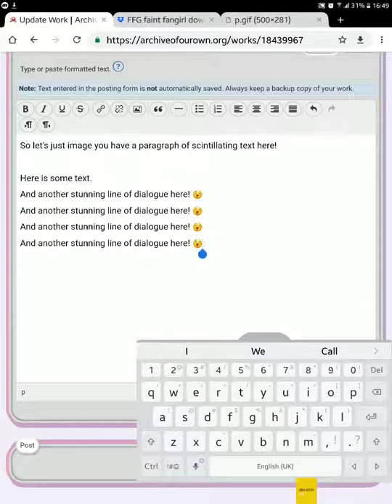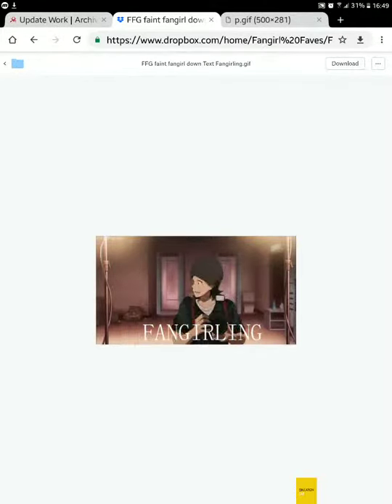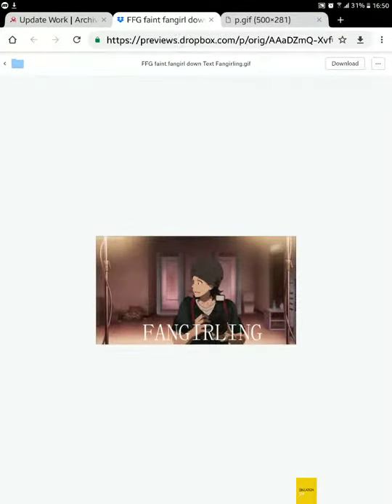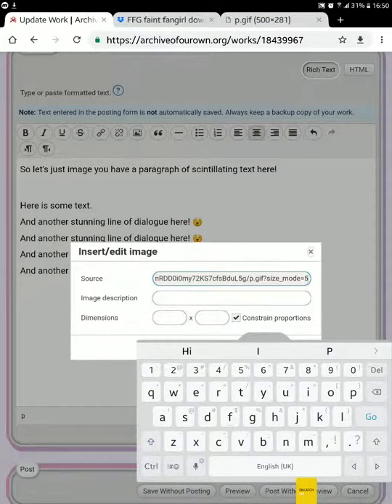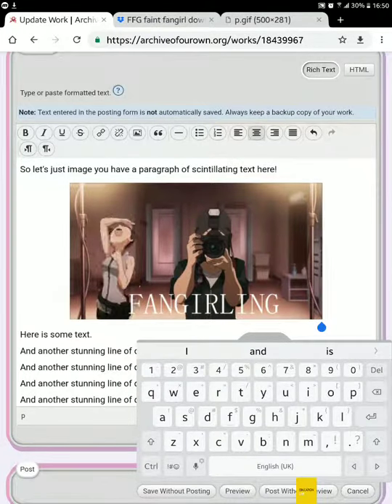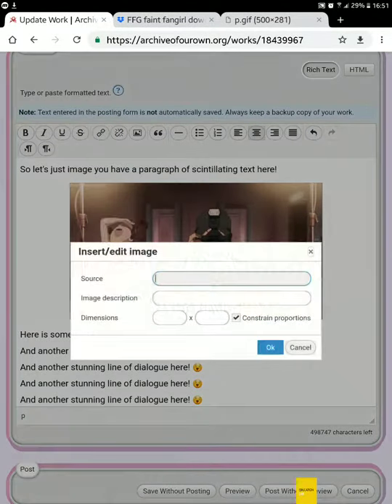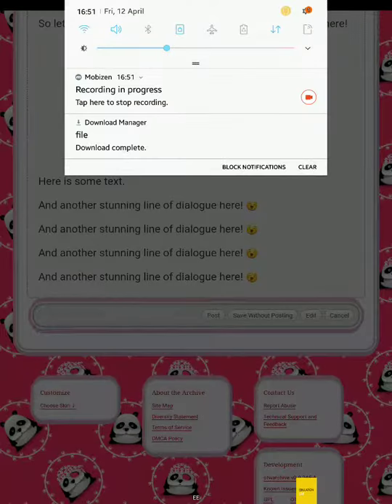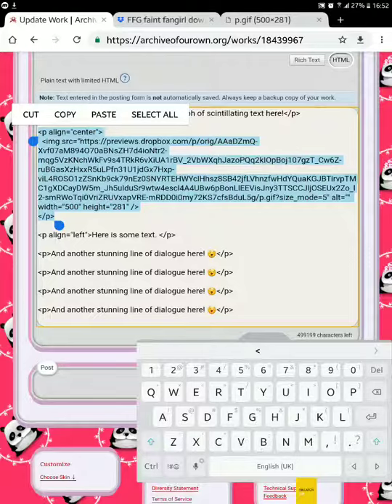👩🏾‍🏫 Use FREE Dropbox to embed images!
A quick tutorial showing you how to use free dropbox to host your images and embed them to your AO3 posts or Wordpress. I am using the free version of Dropbox, which at the time of recording, April 12th 2019, gives you 7 Gigabytes of storage. That is more than enough to host a good amount of Images. Yay!